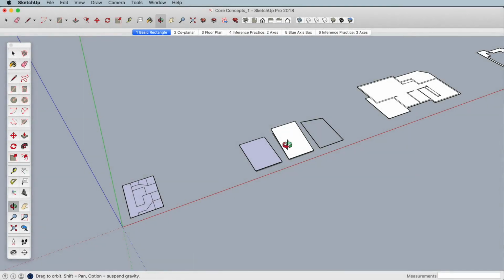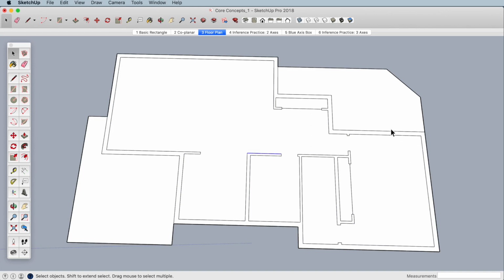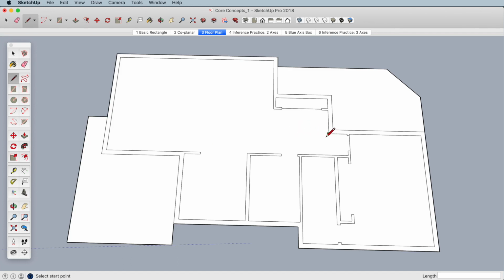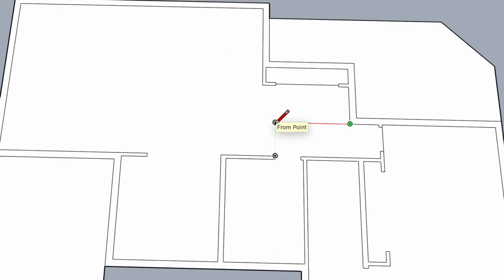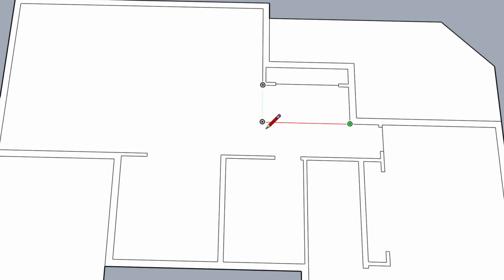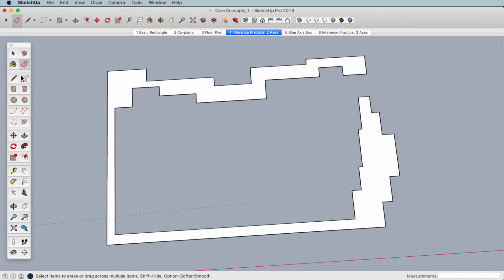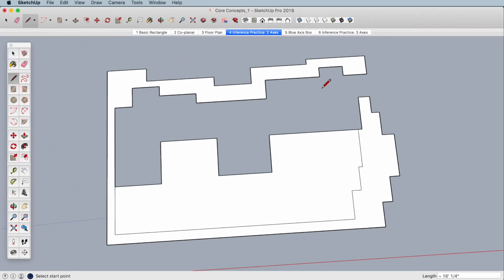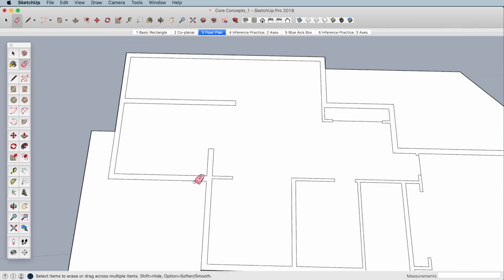SketchUp Fundamentals. Lesson 12 - Inferences. Sketchup Free